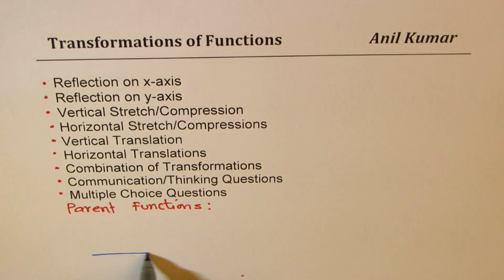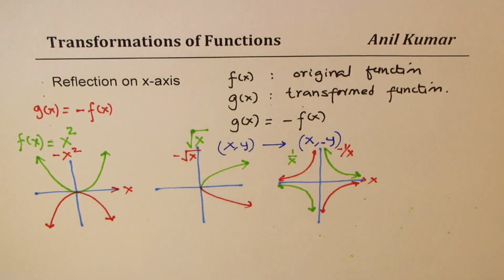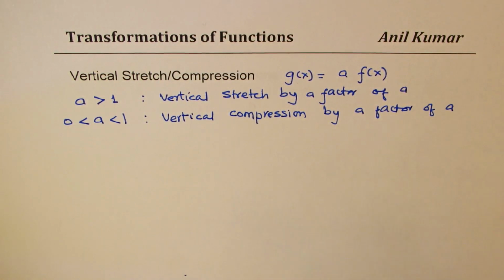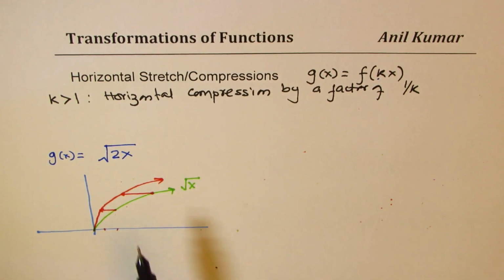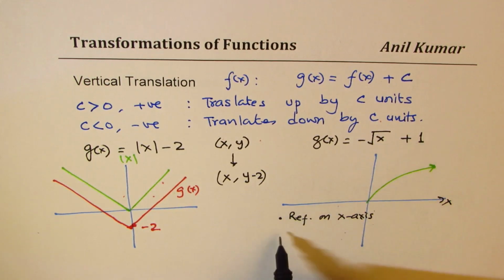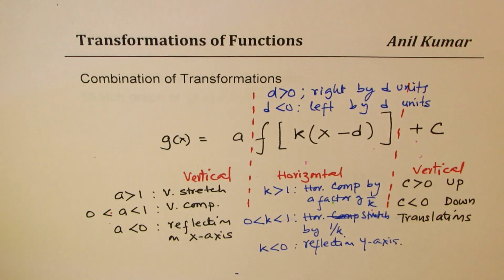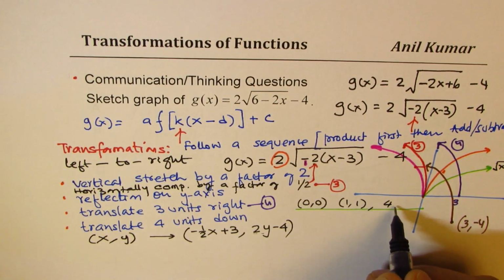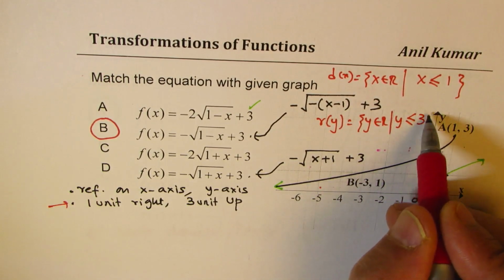Transformation of Functions Stretch Compression Translations and Reflections with Examples